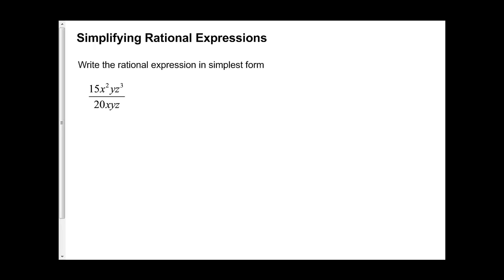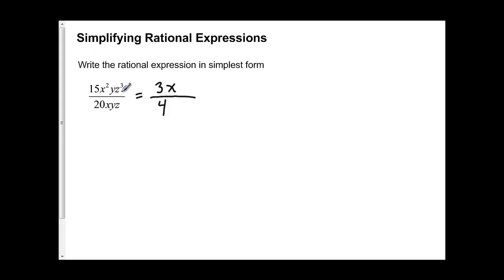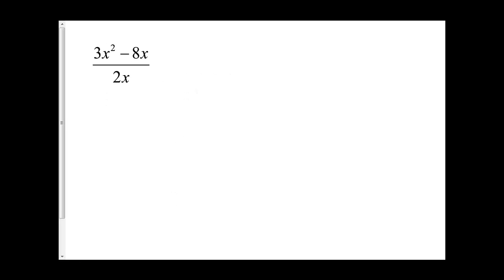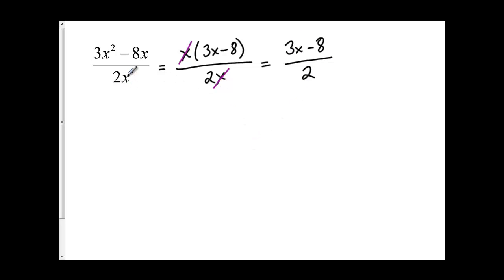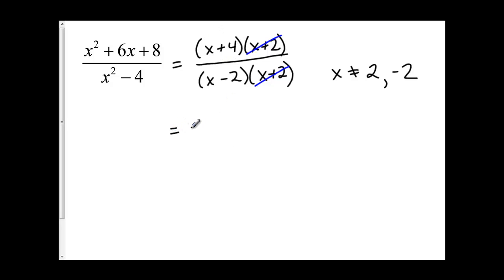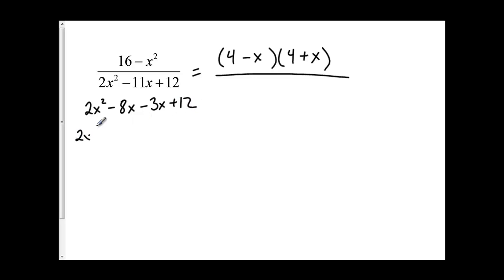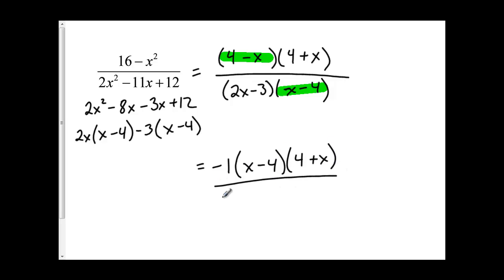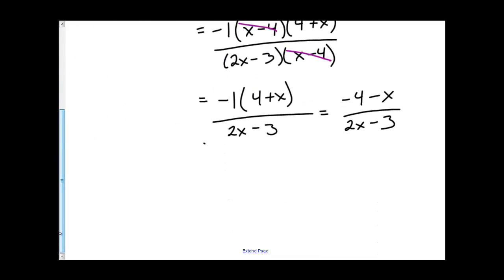Simplifying Rational Expressions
A couple of examples on how to use factoring to simplify rational expressions and find the non-permissible values.